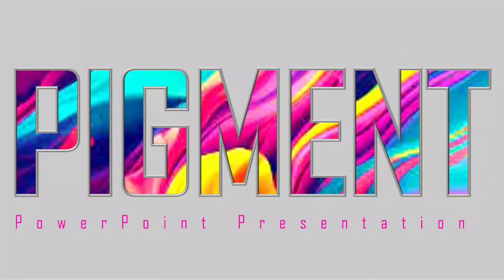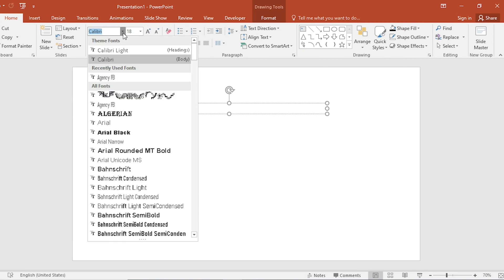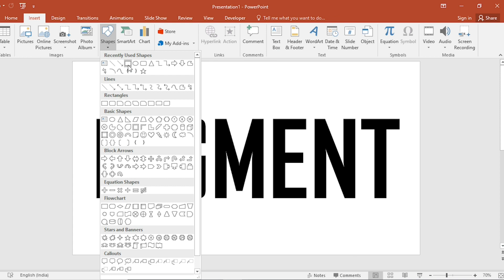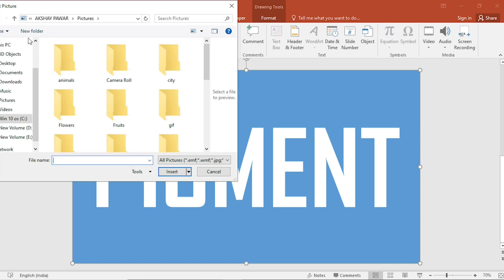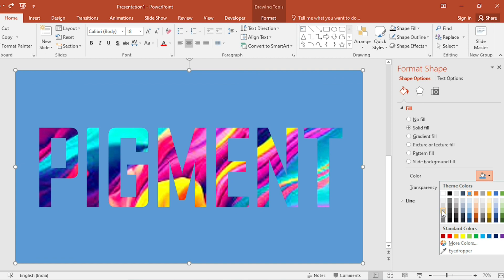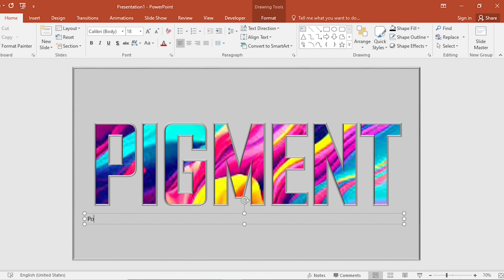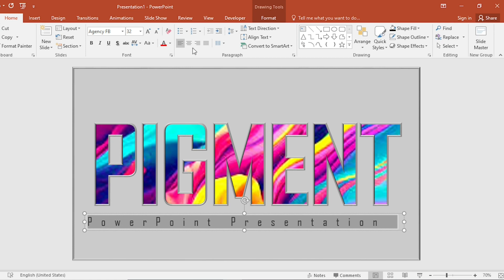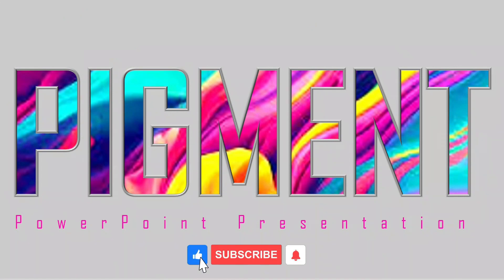PPT - Colorful Text Effect in PowerPoint ppt 🎨 : Akshrika PPT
In this video we will show you how we can create beautiful colorful text effect in PowerPoint, by using some simple and easy steps, this tutorial can boost your skills and knowledge in PowerPoint, so friends watch the video till end.

What You Will Learn:
- powerpoint animation
- powerpoint presentation
- ppt presentation
- how to put animation in powerpoint
- présentation powerpoint
- easy modern powerpoint slide tutorial
- powerpoint animation tutorial
- powerpoint motion graphics
- powerpoint presentation skills for beginners
- best presentation powerpoint
- computer powerpoint
- how to make a good presentation in powerpoint
- how to make good ppt
- how to make video presentation in powerpoint
- microsoft powerpoint presentation
- power point basic
- power point presentation topic
- power point presentation tutorial
- powerpoint animation video
- powerpoint designs
- powerpoint hacks
- powerpoint ideas
- powerpoint morph
- powerpoint presentation skills professional
- powerpoint slide animation
- powerpoint slide show animation
- powerpoint title slide